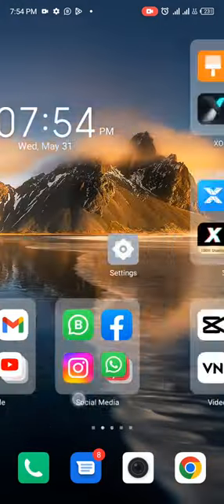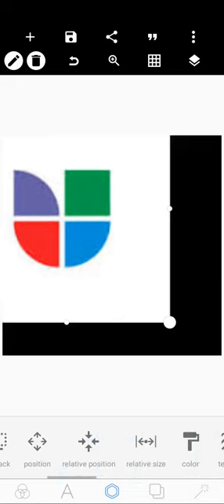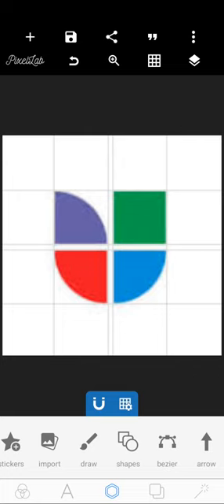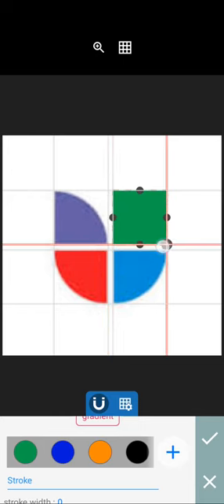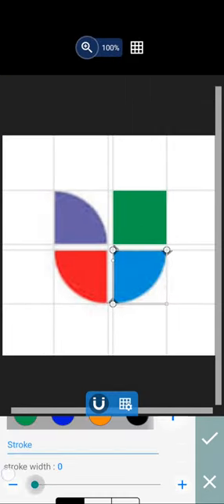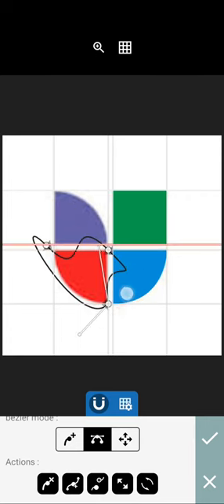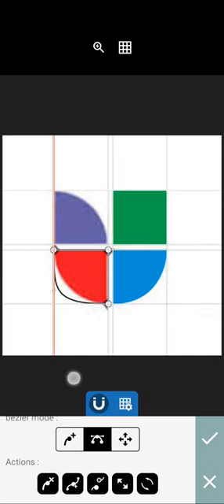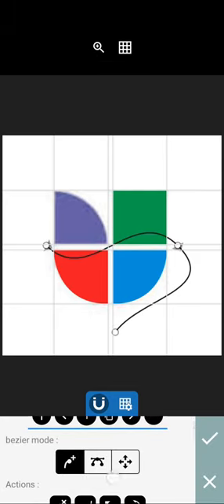Univision Logo Design in Pixel Lab - Abstract Logo Design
Welcome to this Video Tutorial 🤝
In this Video, you'll be learning how to Replicate Univision Logo in Pixel Lab.
Univision Logo is a Simple Abstract Logo, so Sit back, Relax and Enjoy the Tutorial.